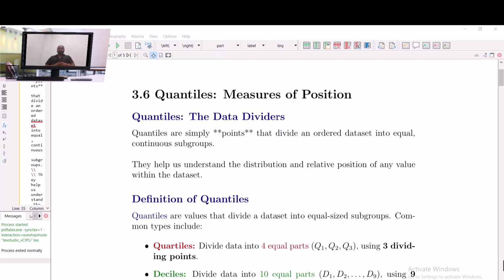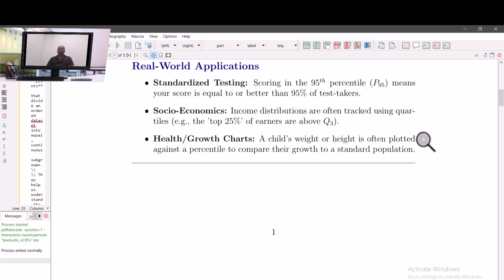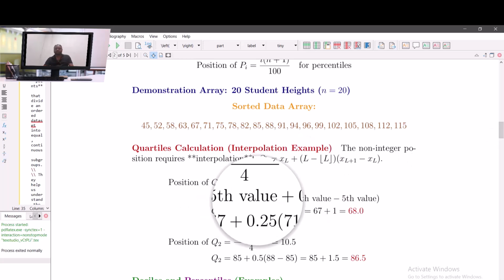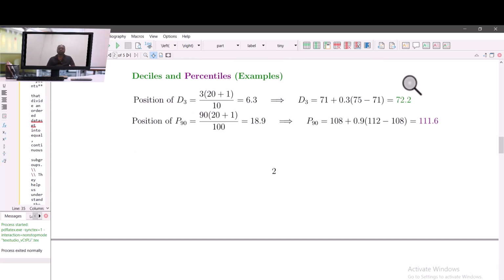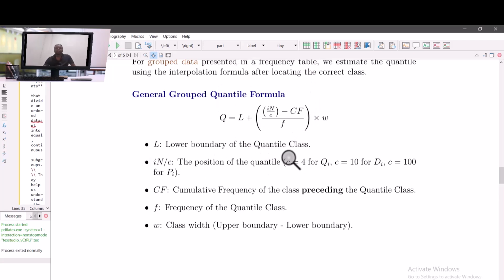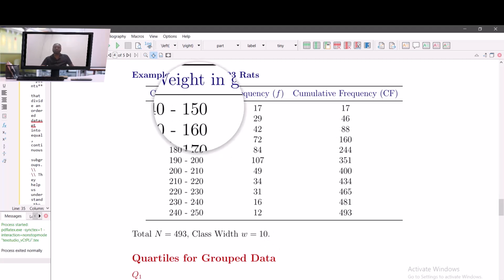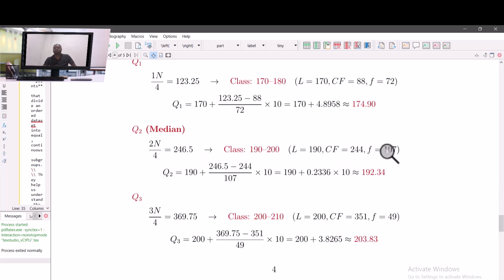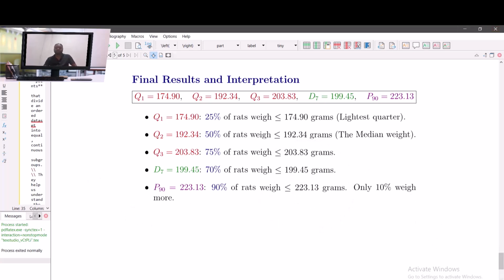Quantiles Demystified: Q₂ = D₅ = P₅₀ = Median?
In this Lec‑16 of our Statistics & Probability series, our focus go into equivalence between quartiles, deciles, and percentiles — showing how Q₂, D₅, and P₅₀ all point to the median. Through intuitive visuals, annotated examples, and real-world hooks, you'll gain a deep understanding of how quantiles structure data and guide interpretation.

🧮 We walk through step-by-step calculations of quantiles for:
    Raw (ungrouped) data using position-based formulas and interpolation
    Grouped frequency distributions using cumulative frequencies and class boundaries